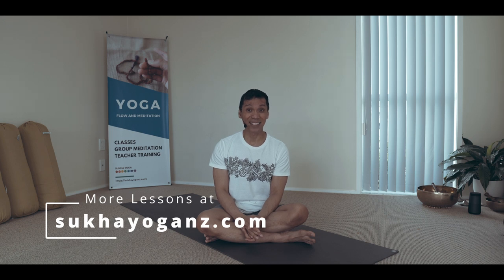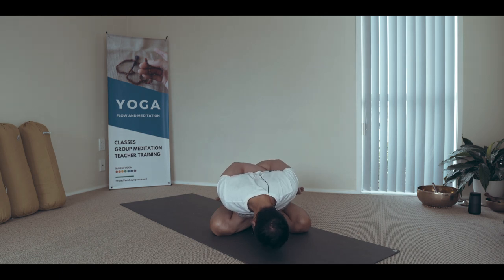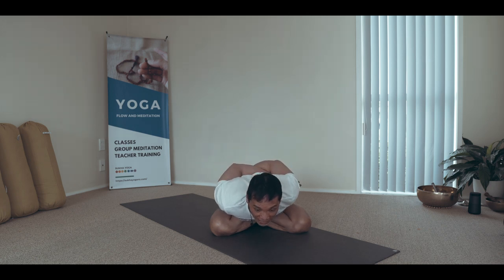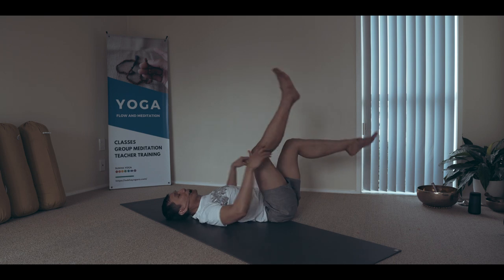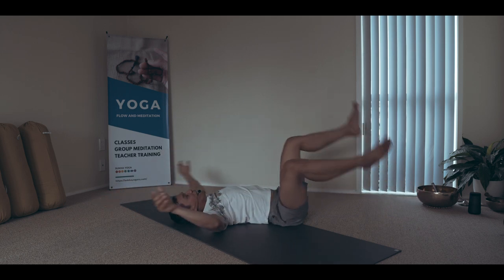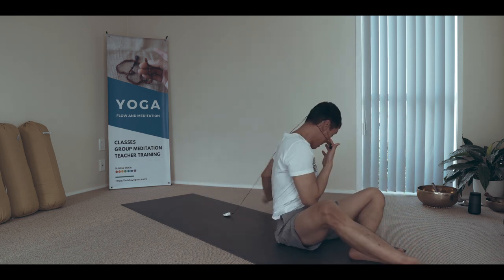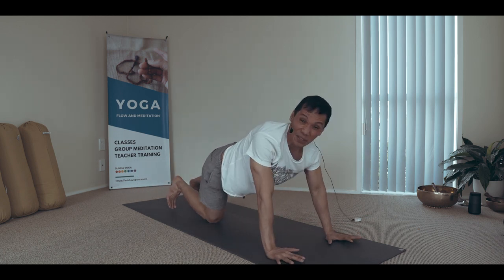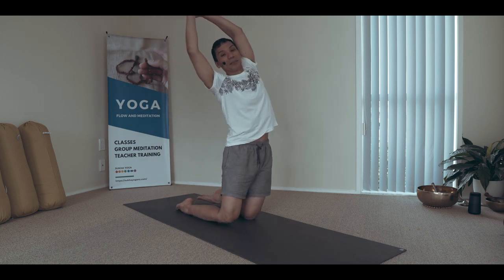Baddha Padmasana // Kandasana // Ustrasana // Viparita Karani Sequence